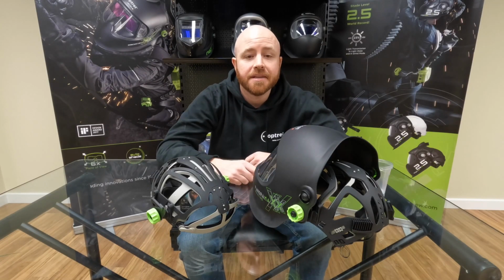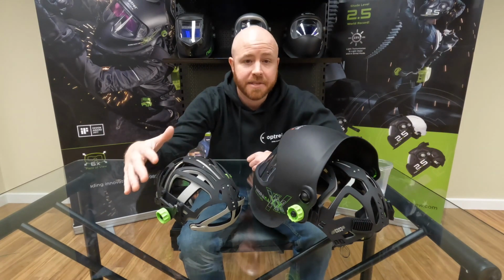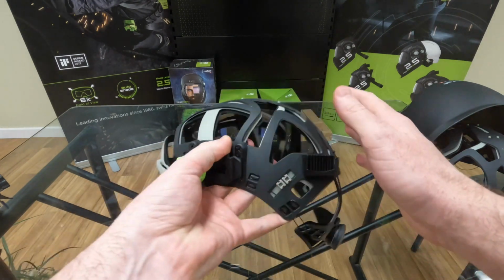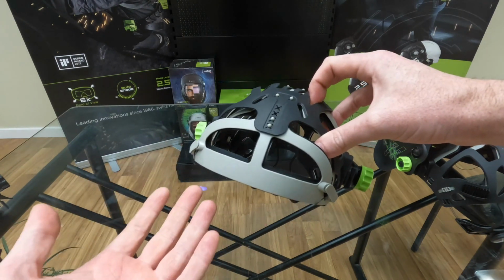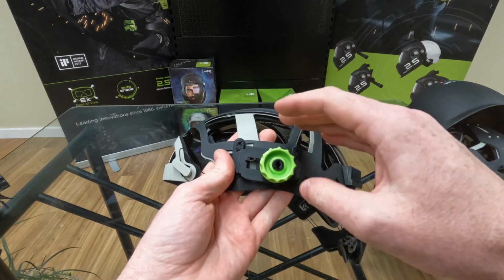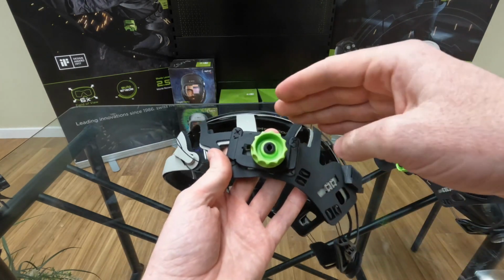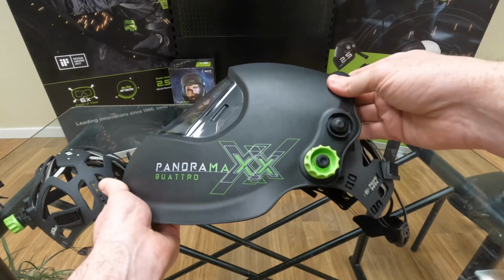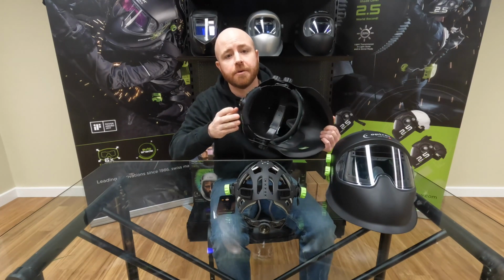How to adjust IsoFit headgear on Optrel welding helmets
A quick step-by-step tutorial that shows you how to adjust the Isofit headgear compatible with all optrel hoods. The IsoFit comes standard with the Panoramaxx series.